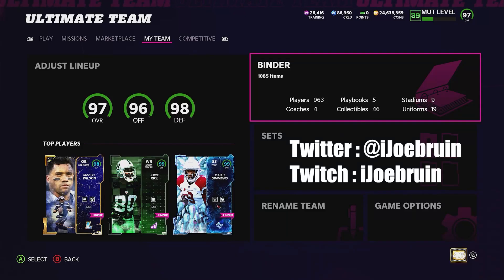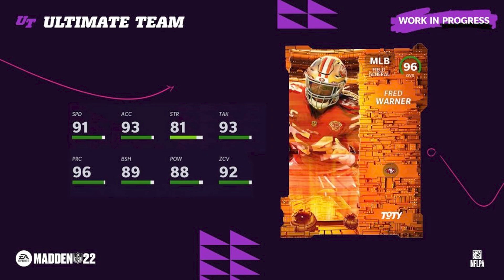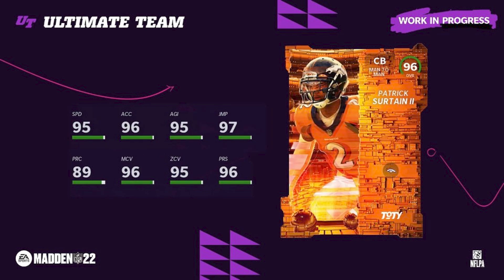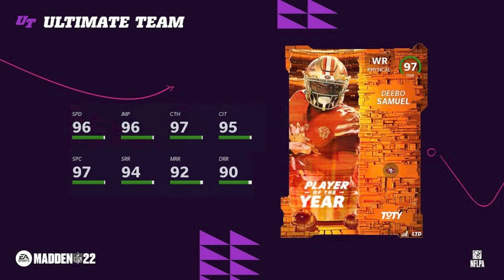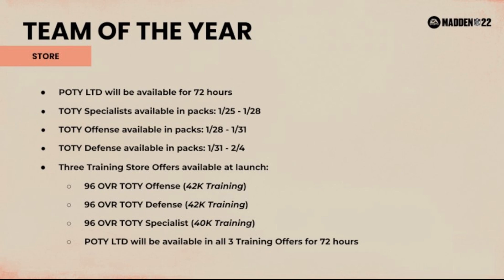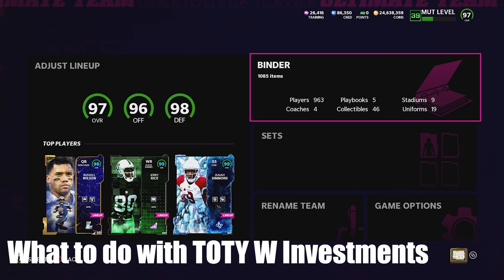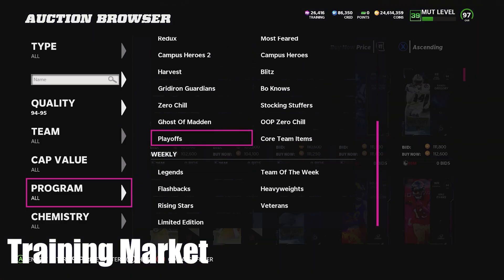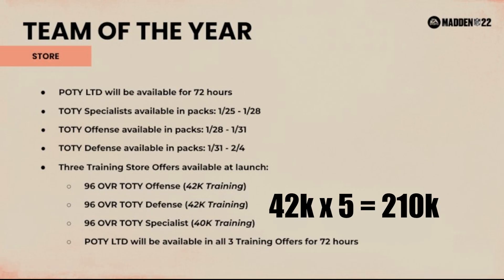TEAM OF THE YEAR IS HERE! FULL CONTENT BREAKDOWN & MARKET IMPACTS! WE MADE MILLIONS!| Madden 22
In this video, we will be walking through an outlook of the TOTY promo in Madden 22.

Rerolls
Playoff promo
TOTY
Team of the year
playoffs
flashbacks
team of the week
Market Monday
Ghost of madden
Christmas promo
Bo Knows
Zero Chill
Bo Jackson
Blitz Promo
Season 2
Series 2
Core Elite Investments
LTD Investments
Selling Investments
Training Market
Team Builder Sets
Fastest Way to make coins
Best coin making method
Cheapest training
TOTW Investing
Heavyweight Reroll
Warehouse Method
Legend Sets Method